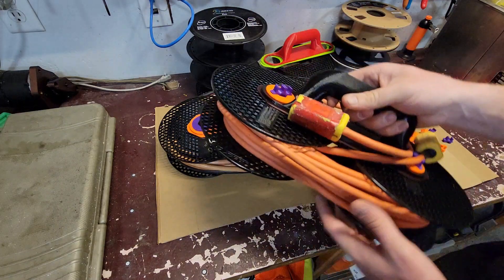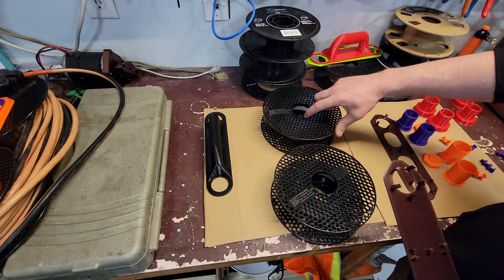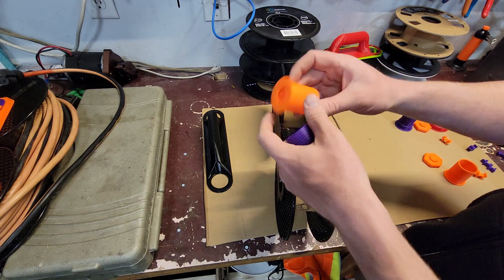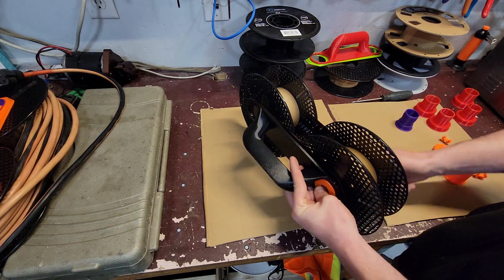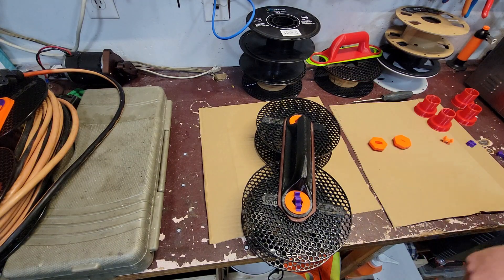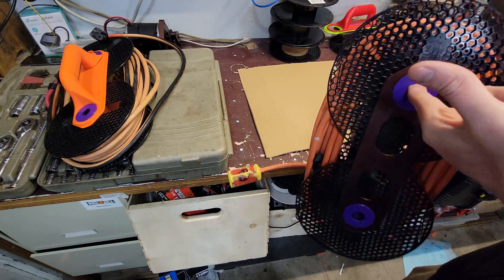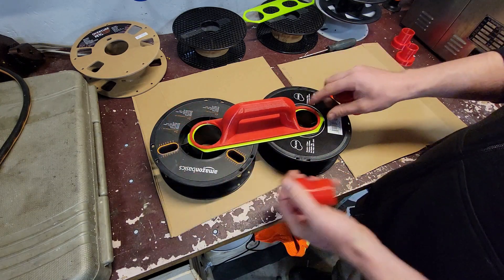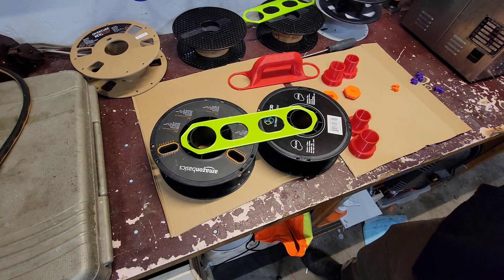Dual Filament Spool Cord Wrap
A nifty way to repurpose old 3D printer filament spools. The design clamps two spools together to make an effective cord wrap.